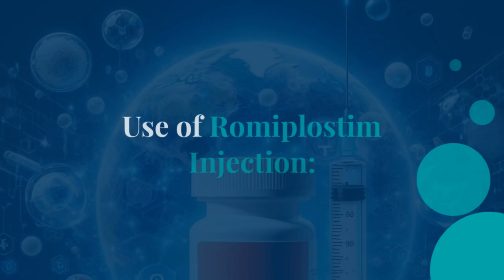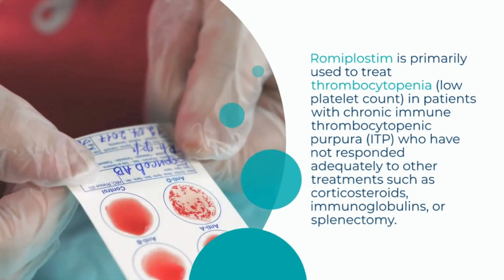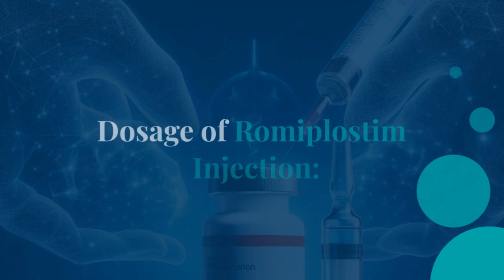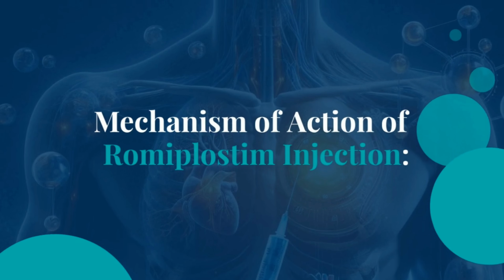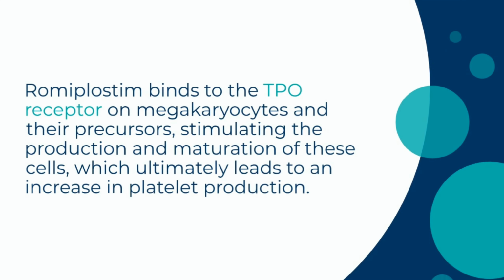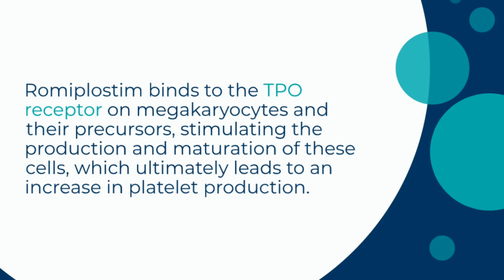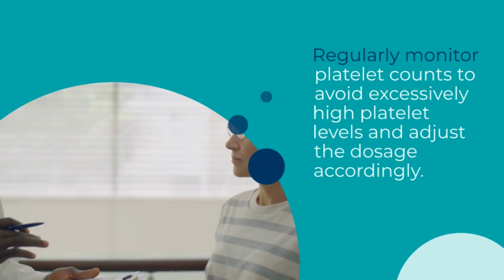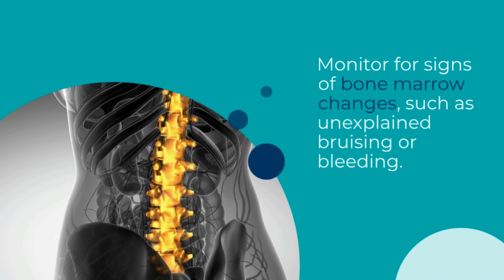Romiplostim Injection: Uses, Dosage, Mechanism, Side Effects & Important Advice | MediInsights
Welcome to MediInsights, where we unlock the wonders of wellness! In today's video, we delve into the comprehensive details of Romiplostim Injection, a crucial medication for managing chronic immune thrombocytopenic purpura (ITP). This video will cover everything you need to know about Romiplostim Injection, including its uses, dosage, mechanism of action, potential side effects, and essential advice for its use.

Uses of Romiplostim Injection:
Romiplostim Injection is primarily used to treat thrombocytopenia in patients with chronic immune thrombocytopenic purpura (ITP) who haven't responded well to other treatments like corticosteroids, immunoglobulins, or splenectomy. It works by increasing platelet production, thereby reducing the risk of severe bleeding.

Dosage of Romiplostim Injection:
The dosage of Romiplostim is individualized based on the patient's platelet count. Typically, treatment starts at 1 mcg/kg, administered as a subcutaneous injection once a week. The dose can be adjusted weekly by increments of 1 mcg/kg to achieve and maintain a platelet count of at least 50,000 per microliter, without exceeding 400,000 per microliter. The maximum dose should not surpass 10 mcg/kg per week.

Mechanism of Action of Romiplostim Injection:
Romiplostim functions as a thrombopoietin receptor agonist. It mimics thrombopoietin, a natural hormone regulating platelet production. By binding to the thrombopoietin receptor on megakaryocytes and their precursors, Romiplostim stimulates these cells' production and maturation, leading to increased platelet counts.

Side Effects of Romiplostim Injection:
Common side effects include headache, dizziness, insomnia, and reactions at the injection site (pain, redness, or swelling). Serious side effects may involve thrombotic or thromboembolic complications, bone marrow fibrosis, and hypersensitivity reactions. Additionally, patients may be at risk for reticulin fiber formation in the bone marrow, potentially progressing to bone marrow fibrosis.

Important Advice for Using Romiplostim Injection:

Regular monitoring of platelet counts is crucial to prevent excessively high platelet levels and adjust the dosage accordingly.
Report any signs of thromboembolic events, such as chest pain, shortness of breath, or limb swelling, to your healthcare provider.
Watch for signs of bone marrow changes, such as unexplained bruising or bleeding, and inform your doctor.
Discuss any other medications you are taking with your healthcare provider to avoid potential interactions.
Use Romiplostim with caution in patients with hepatic impairment, as it can increase the risk of thromboembolic events.
Romiplostim is not recommended for patients with myelodysplastic syndrome (MDS) due to the risk of increased blast cell counts and potential progression to acute myelogenous leukemia (AML).

CHAPTERS:
0:00 :INTRO
0:44 :USE OF ROMIPLOSTIM INJECTION
1:05 :DOSAGE OF ROMIPLOSTIM INJECTION
1:46 :MECHANISM OF ACTION OF ROMIPLOSTIM INJECTION
2:15 :SIDE EFFECTS OF ROMIPLOSTIM INJECTION
2:45 :IMPORTANT ADVICES FOR USING ROMIPLOSTIM INJECTION